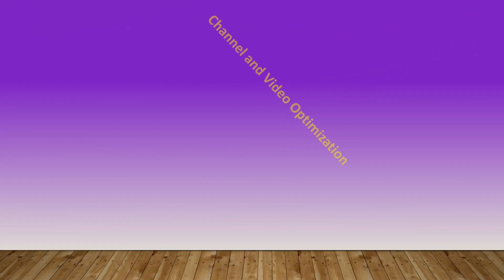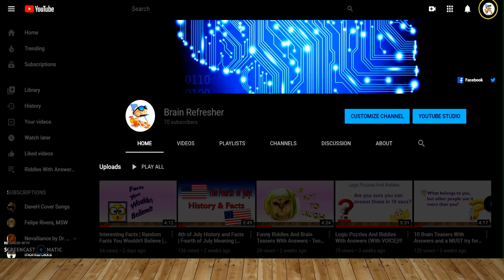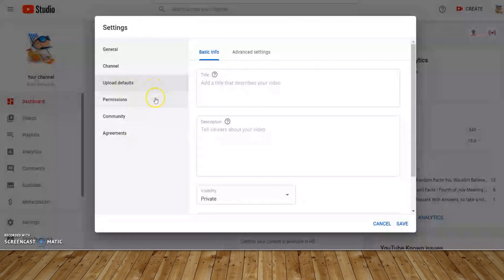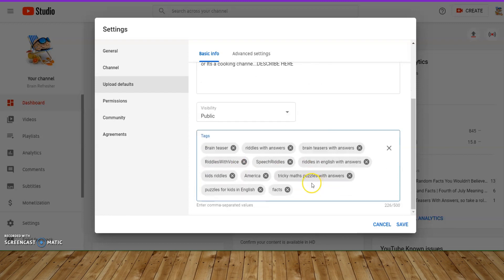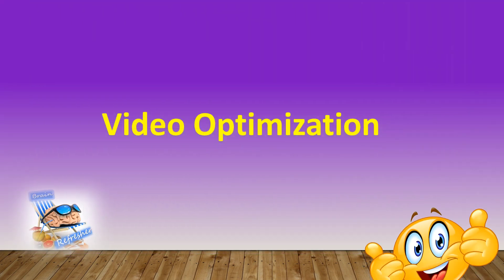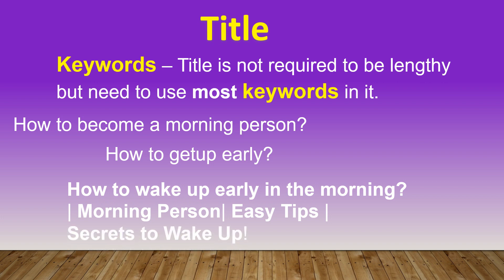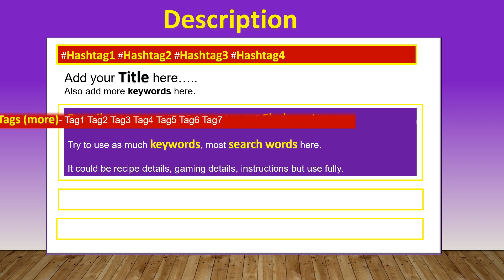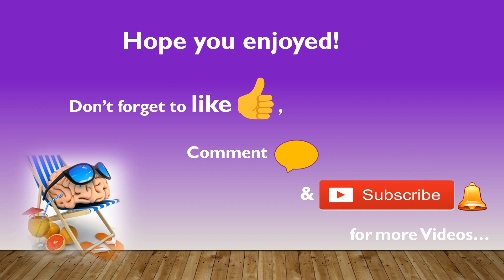How to Optimize YouTube Channel and Video 2020: YouTube Optimization Tutorial| Most Effective Steps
This TUTORIAL is EASY TO UNDERSTAND and has MOST EFFECTIVE STEPS to Optimize your Your Tube Channel in 2020.

Learn How to Optimize your You Tube Channel and Video in very Simple Steps-
1 Channel Optimization with Tags, Keywords, Social Media Links and Branding.
2 Video Optimization with Title, Description, Thumbnail Effectively.